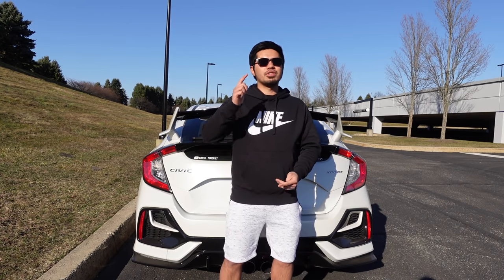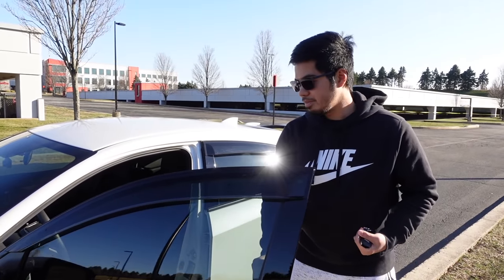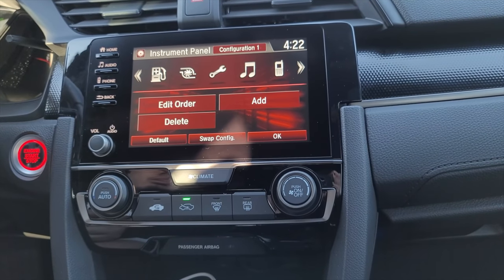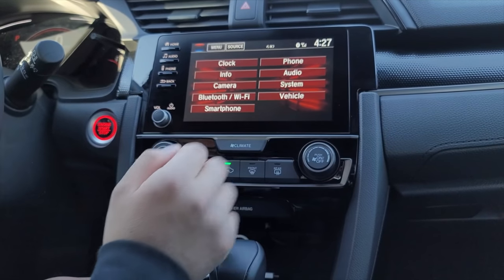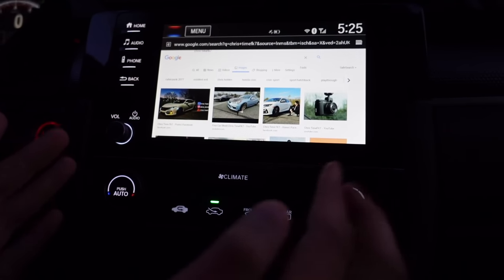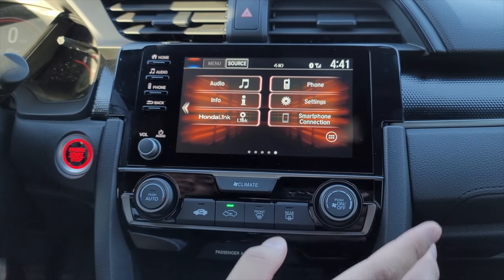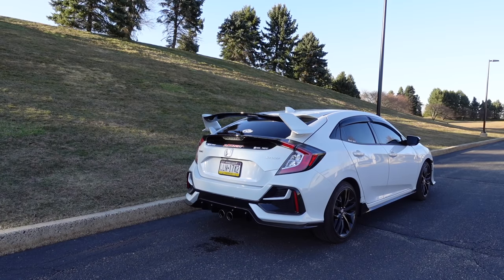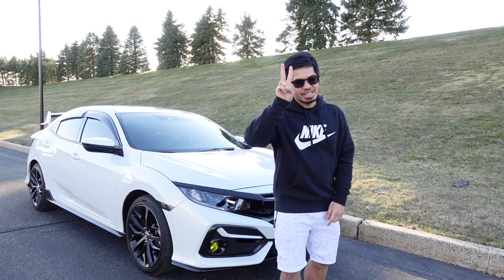15 FEATURES THAT YOU MAY OR MAY NOT KNOW | 10th Gen Honda Civic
Looking back at this video, I just noticed how annoying my hand movements are 🙊
Sorry ya'll
Hey guys, The winner of the LASFIT Switchback Lights will be announced next video. Until then, here are some features that you MAY OR MAY NOT KNOW that the 10th gen civic has. Let me know if you learned anything from the video or if you want to share something that you know about the 10th Gen that I didn't tackle on the video!

Time Stamps:
0:00 Intro
0:40 Side Mirrors
1:11 Key Fob Battery
3:07 Starting Car With Dead Key Fob
5:35 Edit/Add/ Delete Dash Widgets
8:09 Clean Tachometer Look
8:51 Notification Panel/ Hidden Settings
9:35 Changing Wallpaper
11:06 Secret Web Browser Link:
11:49 Change Android Auto Wallpaper
12:34 Rearranging Android Auto Icons
14:50 Adjust Sound Settings (EQ)
15:43 Display Button
16:26 Rear View Mirror Dimmer
16:58 Remote Start (CVT)
17:43 Key Fob Window Control (US version)
19:20 Ending